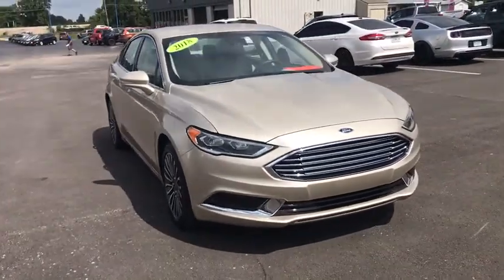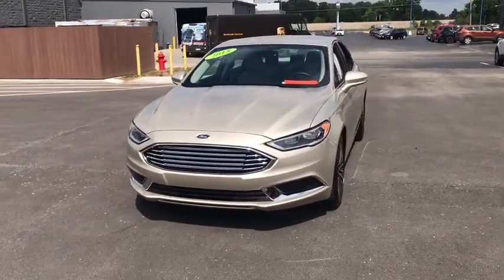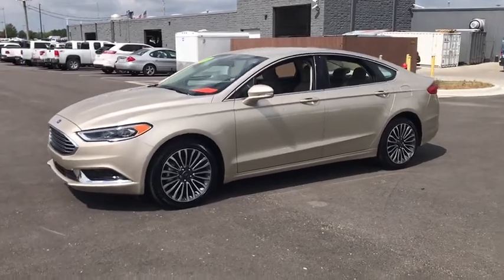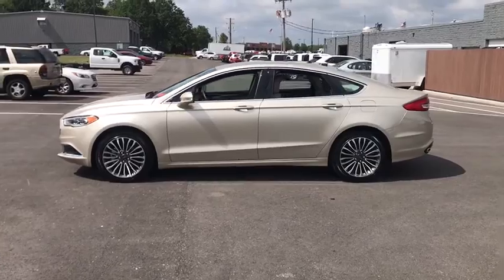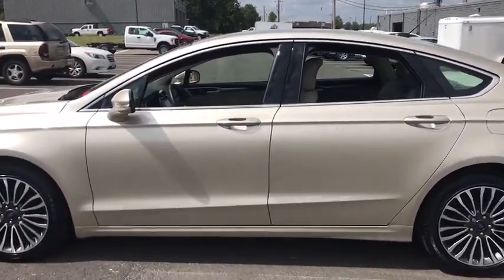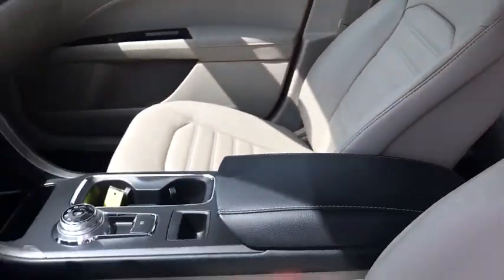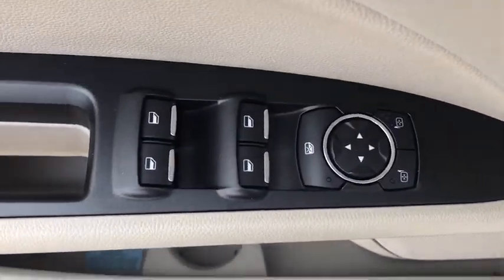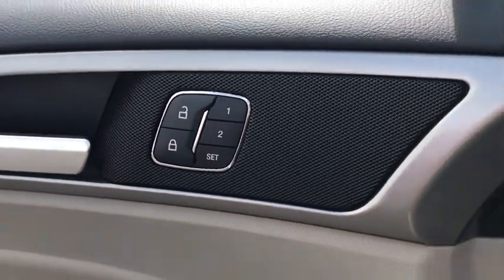2018 Ford Fusion Republic, Springfield, Ozark, Nixa, Bolivar, MO JR262989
White Gold Metallic Used 2018 Ford Fusion available in Republic, Missouri at Republic Ford. Servicing the Springfield, Ozark, Nixa, Bolivar, MO area.

Republic Ford
1740 U.S. Hwy 60 E

Clean Autocheck One Owner Low Miles 4D Sedan EcoBoost 2.0L I4 GTDi DOHC Turbocharged VCT 6-Speed Automatic AWD White Gold Metallic 110V/150W AC Power Outlet Auto High Beams Auto-Dimming Driver Sideview Mirror Auto-Dimming Rear-View Mirror BLIS w/Cross-Traffic Alert Dual-Zone Electronic Automatic Temperature Control Equipment Group 202A Fusion SE Luxury Driver Assist Package Fusion SE Luxury Package Fusion SE Technology Package Heated Leather Front Bucket Seats Heated Steering Wheel Intelligent Access w/Remote Start System Lane-Keeping System Leather-Wrapped Steering Wheel LED Headlamps Rain-Sensing Wipers SYNC 3 Communications & Entertainment System SYNC Connect Upgraded Sideview Mirrors w/Heat Warm Interior Accents. 2018 Ford Fusion SE White Gold Metallic EcoBoost 2.0L I4 GTDi DOHC Turbocharged VCT Priced below KBB Fair Purchase Price! Odometer is 36983 miles below market average! 20/29 City/Highway MPGbrbrbrAwards:br  * 2018 KBB.com 10 Best Sedans Under $25000   * 2018 KBB.com 10 Most Awarded Brands   * 2018 KBB.com Brand Image Awards